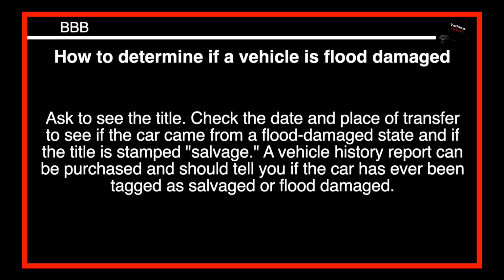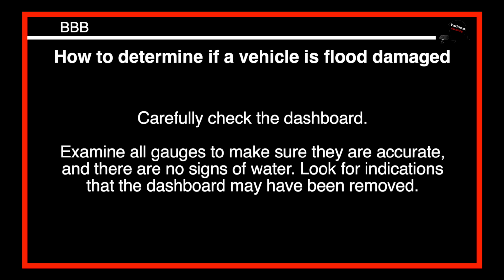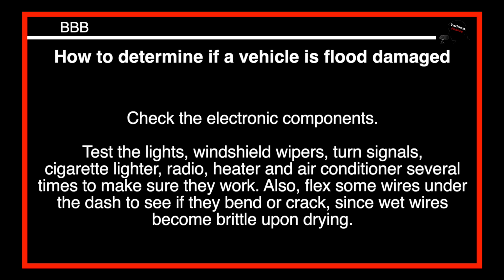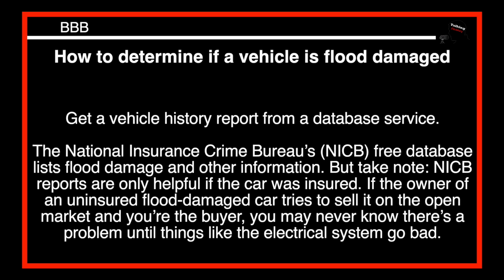BBB - Avoid Flood Damaged Cars 10-18-2021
We talk with Tiffany from the Better Business Bureau about flood damaged cars and how to spot them before buying a vehicle.